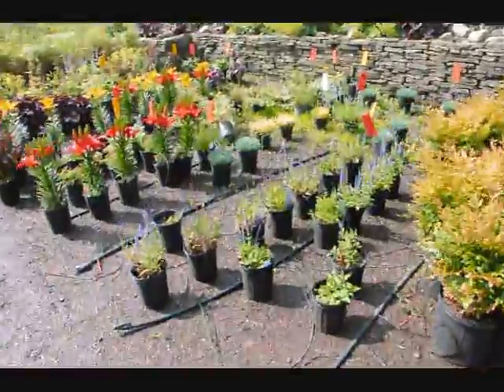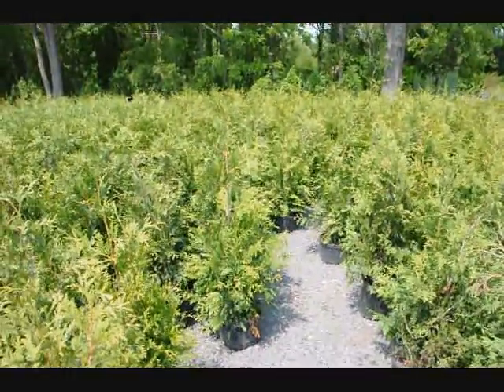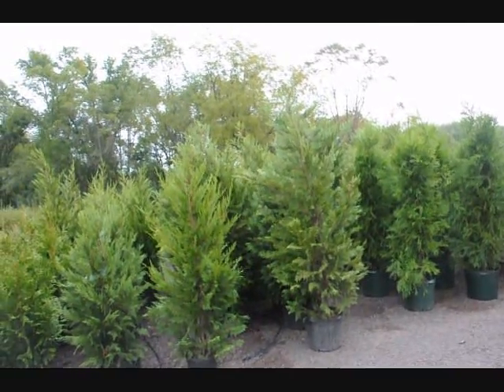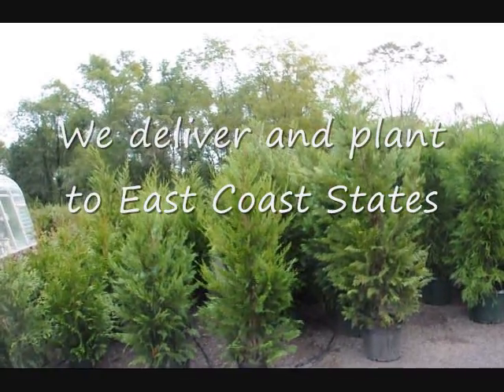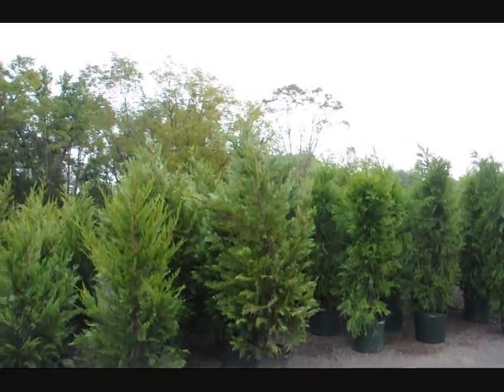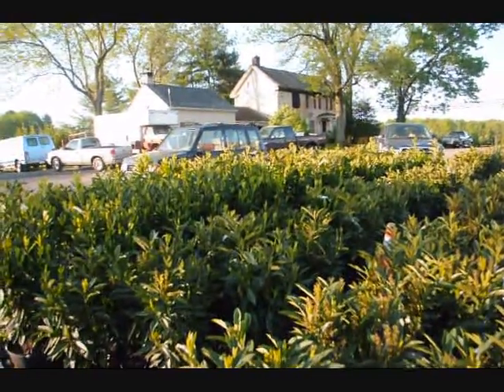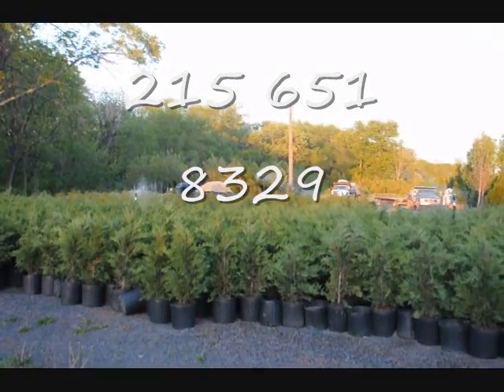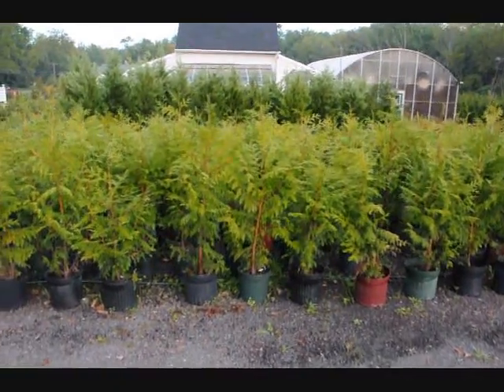How to Water correctly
Osteitis Deformans

  Osteochondritis
   Osteochondrodysplasias

  Osteolysis, Essential

  Paget Disease Extramammary
   Paget's Disease, Mammary

  Panniculitis, Nodular Nonsuppurative
   Papillon-Lefevre Disease

  Paralysis
   Pelizaeus-Merzbacher Disease

  Pemphigus, Benign Familial
   Penile Induration

  Pericarditis, Constrictive
   Peroxisomal Disorders

  Peutz-Jeghers Syndrome
   Pick Disease of the Brain

  Pierre Robin Syndrome
   Pigmentation Disorders

  Polyendocrinopathies, Autoimmune
   Prader-Willi Syndrome

  Pupil Disorders

  Rett Syndrome
   Reye Syndrome

  Rubinstein-Taybi Syndrome

  Sandhoff Disease
Macquoid
 Mackay

Macra
 Macrae

Macrach
 Macrae

Macraild
 Macleod

Macraith
 Macrae, Macdonald

Macrankin
 Maclean

Macrath
 Macrae

Macritchie
 Mackintosh

Macrob
 Gunn, Macfarlane

Macrobb
 Macfarlane

Macrobbie
 Robertson, Drummond

Macrobert
 Robertson, Drummond

Macrobie
 Robertson, Drummond

Macrorie
 Macdonald

Macrory
 Macdonald

Macruer
 Macdonald

Macrurie
 Macdonald

Macrury
 Macdonald

Macshannachan
 Macdonald

Macshimes
 Fraser of Lovat

Macsimon
 Fraser of Lovat

Macsorley
 Cameron, Macdonald

Macsporran
 Macdonald

Macswan
 Macdonald

Macsween
 Macdonald

Macswen